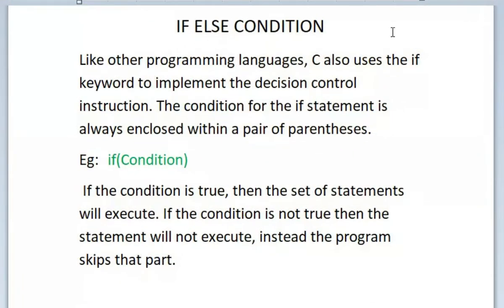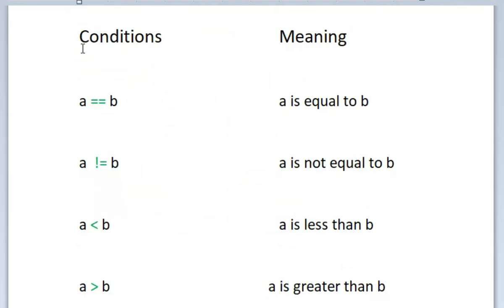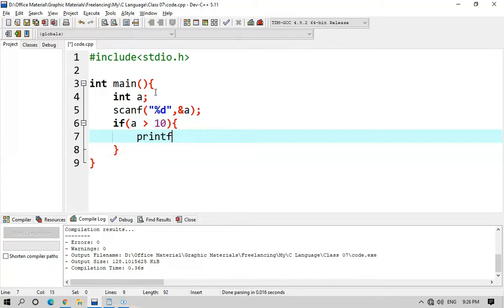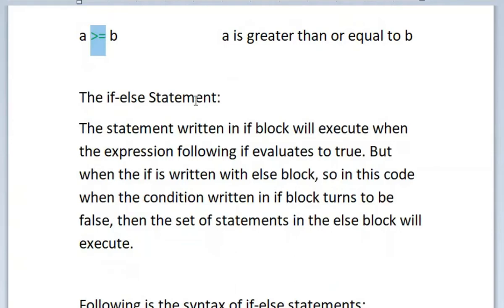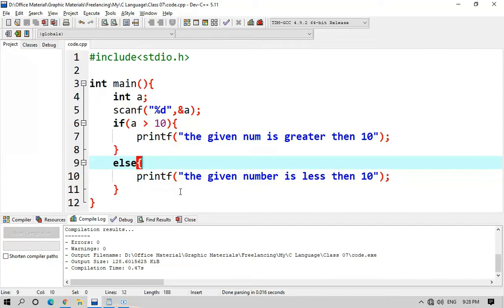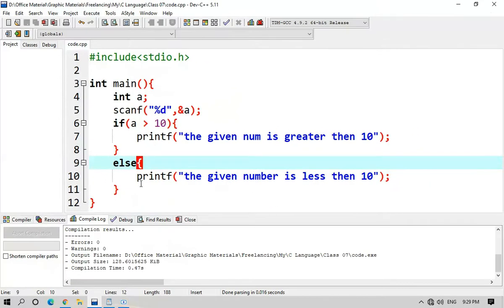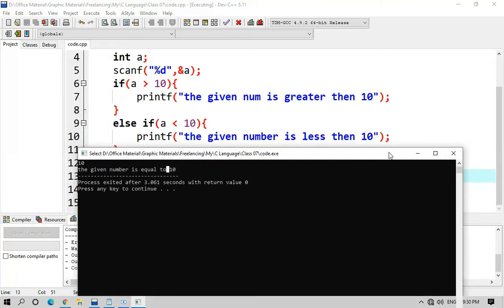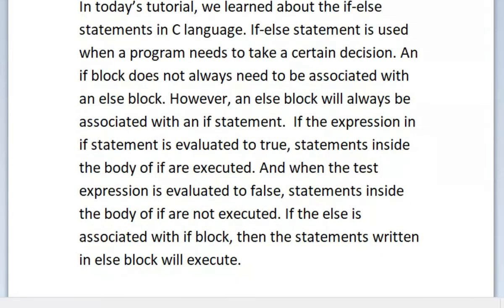If Else statement in C Programming | C Programming tutorial class 07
Hello (Assalam u Alaikum)

Welcome to this C Language course for beginners

In this class we are gonna learn what is If else and nested if condition in  C Language.

C is a general-purpose programming language that is extremely popular, simple, and flexible to use. It is a structured programming language that is machine-independent and extensively used to write various applications, Operating Systems like Windows, and many other complex programs like Oracle database, Git, Python interpreter, and more.